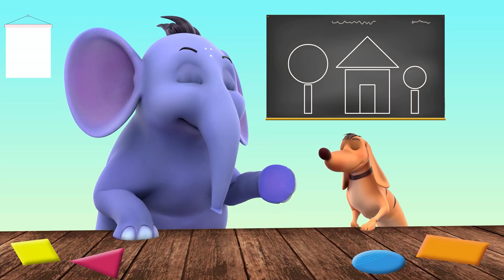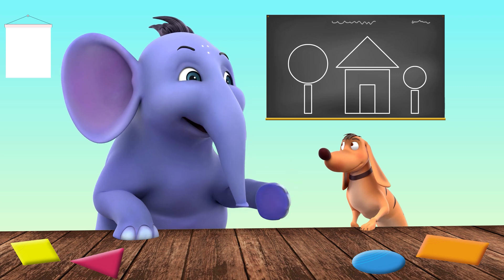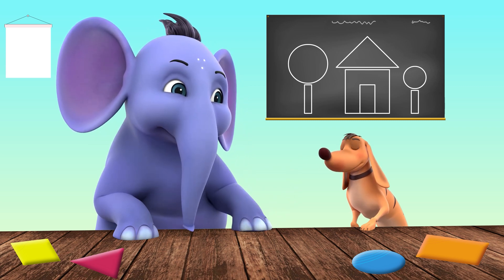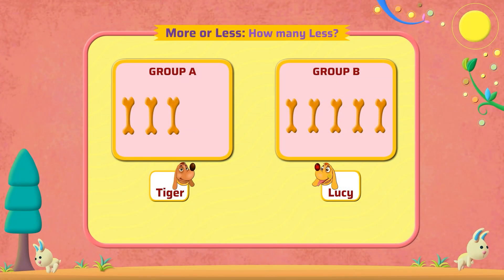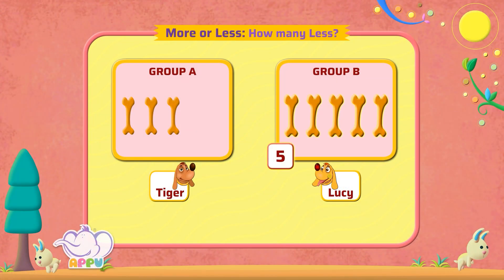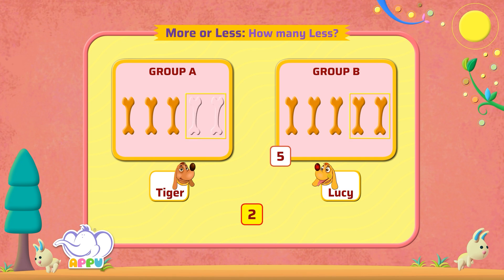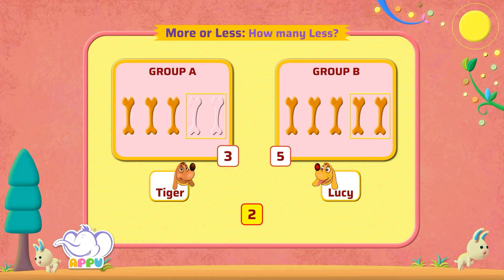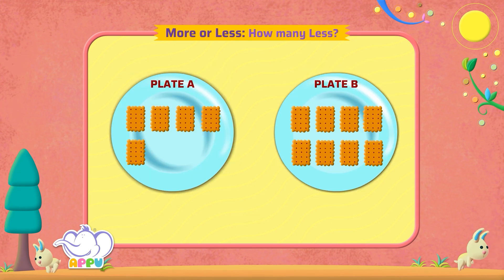G1 - Module 9 - Exercise 2 - How many Less | Appu Series | Grade 1 Math Learning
Discover the magic of subtraction in this fun exercise! Join Appu and Tiger as you sharpen your observation and comparison skills to figure out how many less.